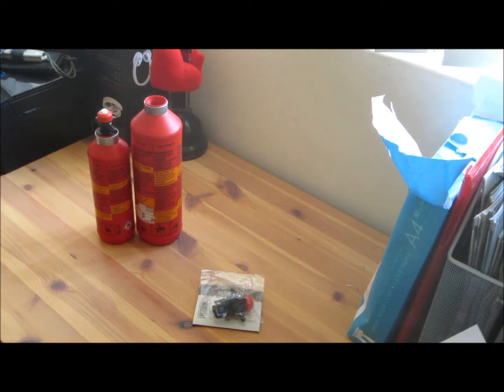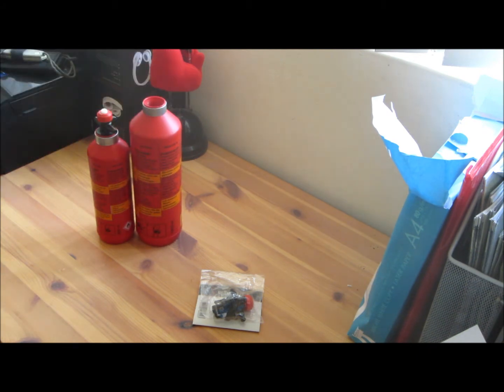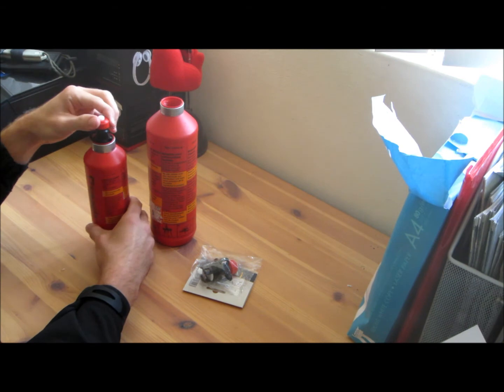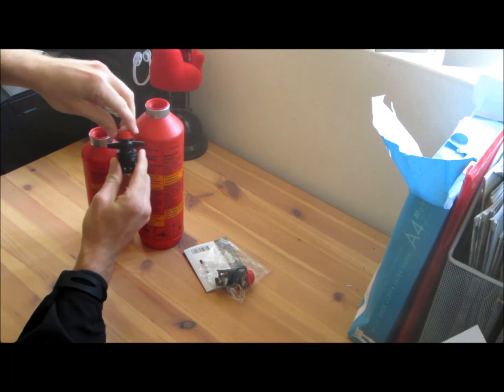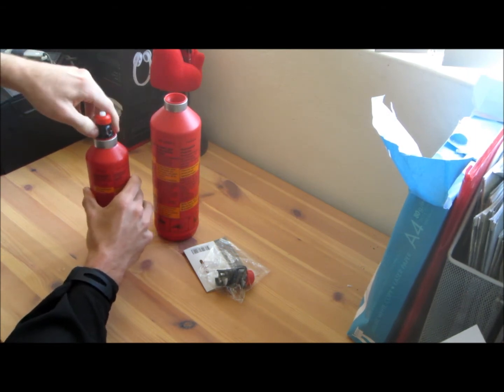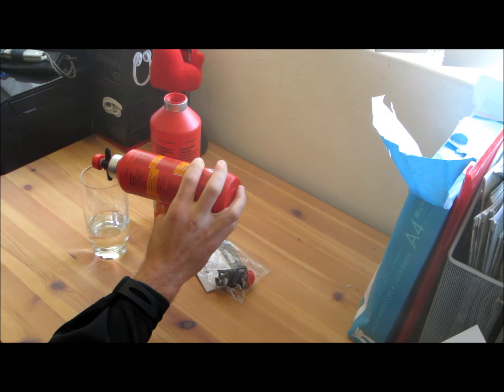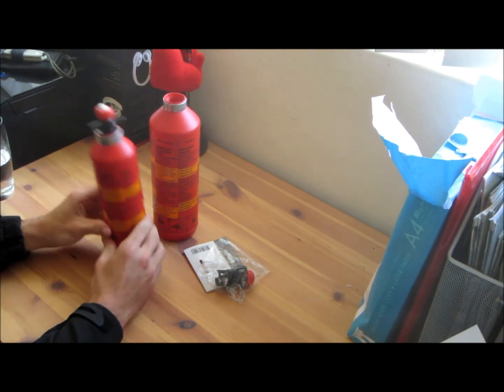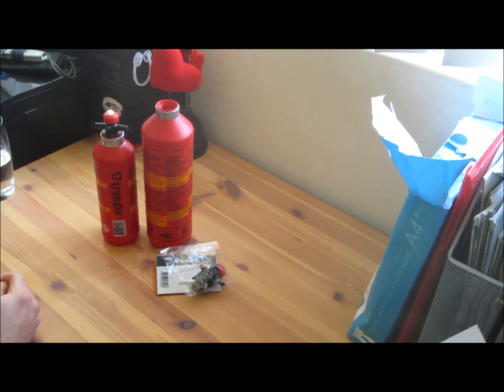Trangia Fuel Bottle Review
A super quick review of the Trangia fuel bottles